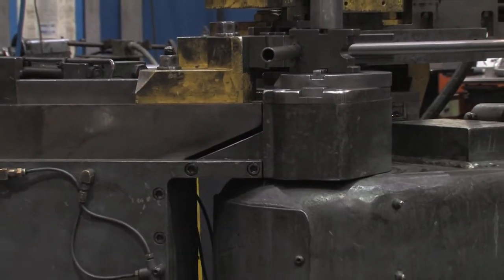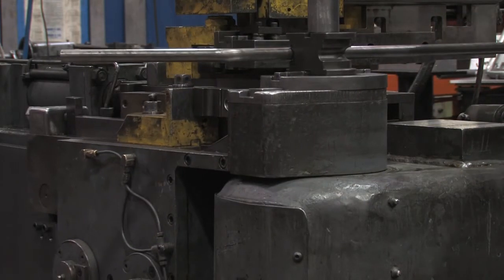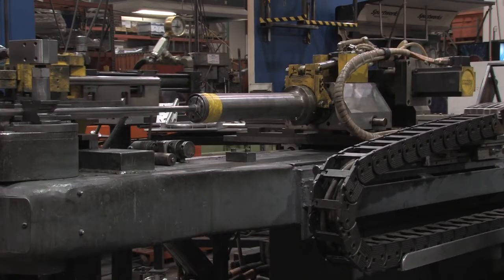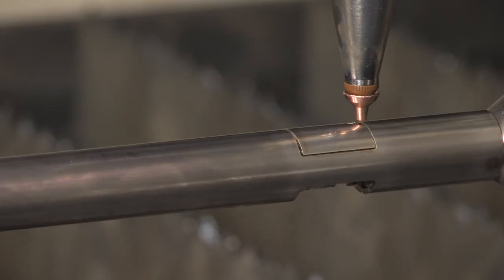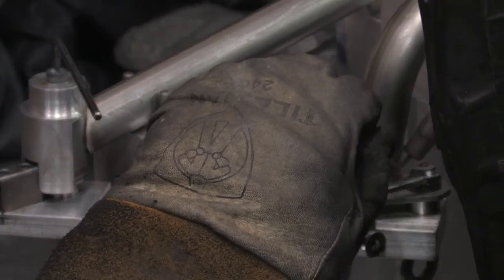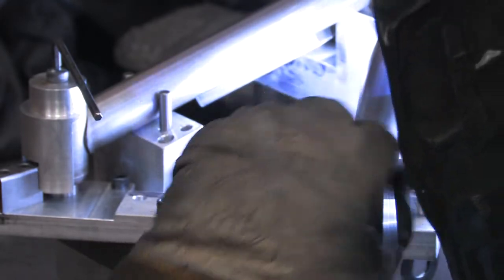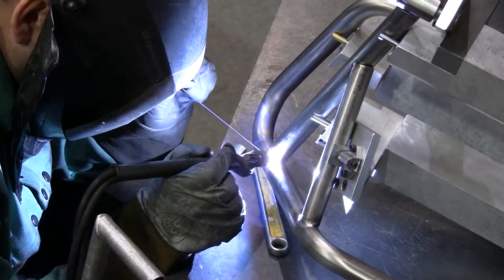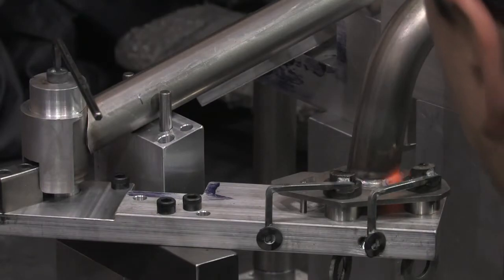Engineering for Adventure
Our friend David from Peckhammer TV interviewed Jeremy and produced this video about AltRider.